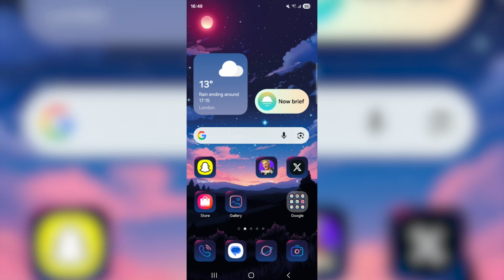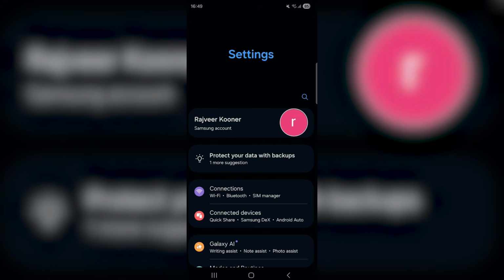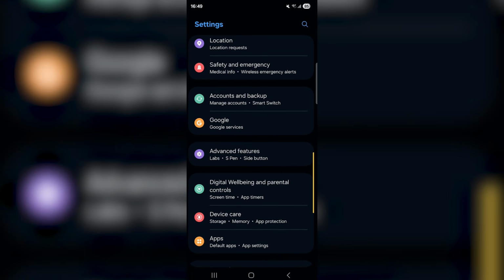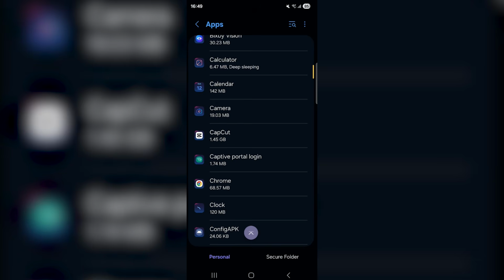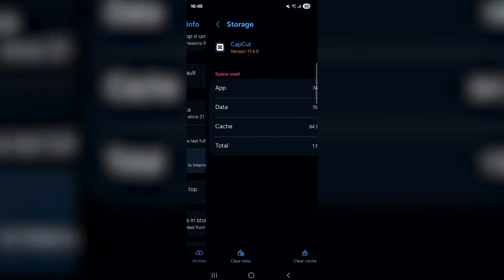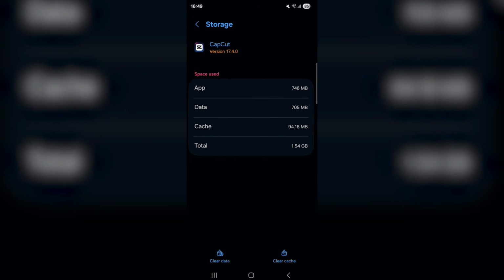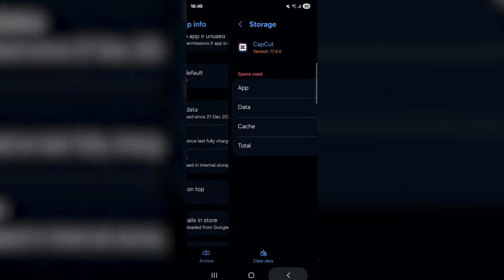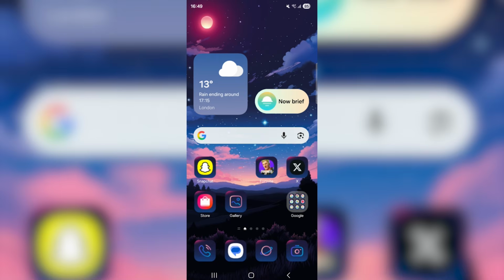How To Fix Apps Not Opening On Android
How To Fix Apps Not Opening On Android, Fix Apps Not Opening On Android